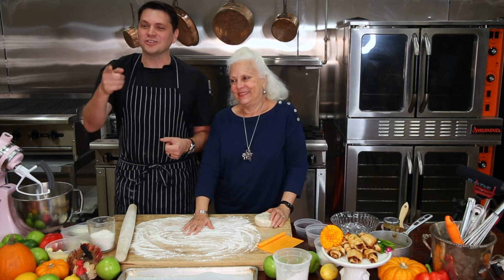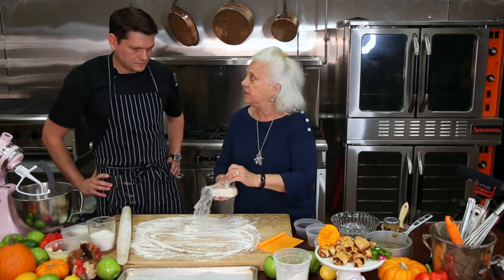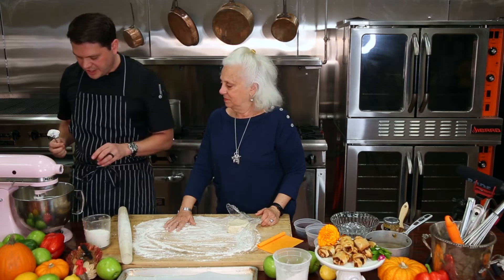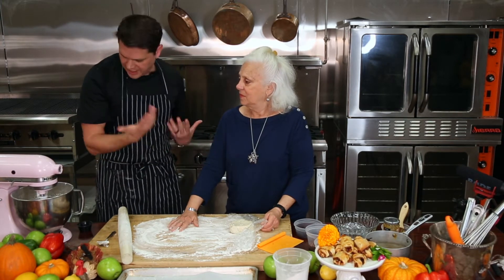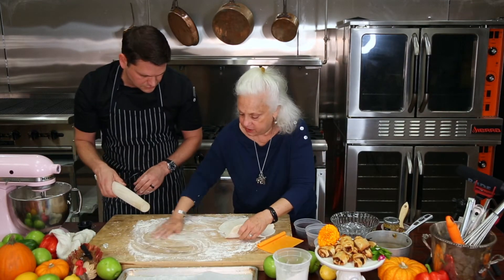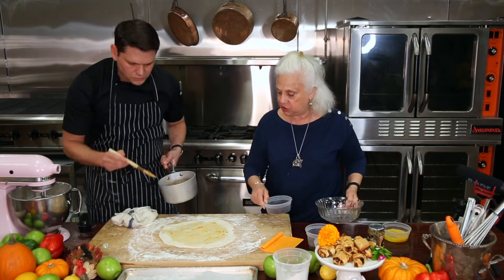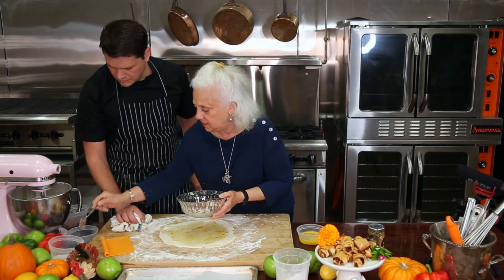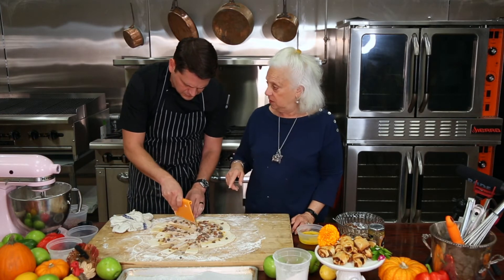Rugelach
This traditional Jewish recipe is a classic item served during the holiday season.